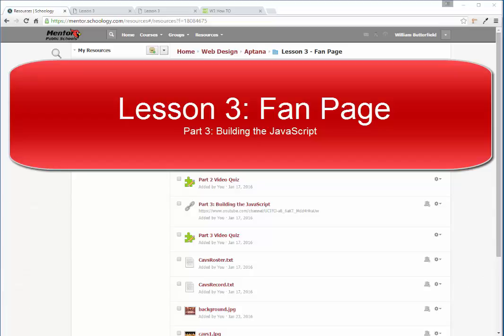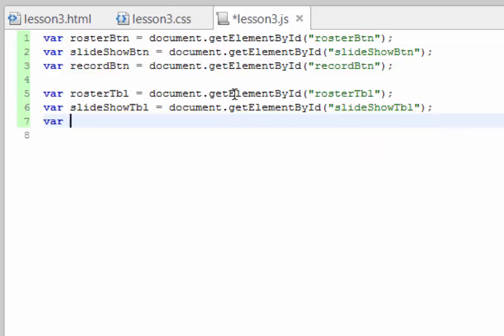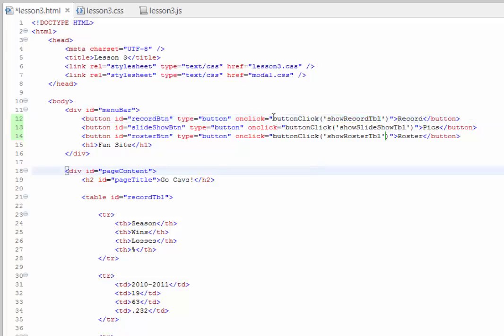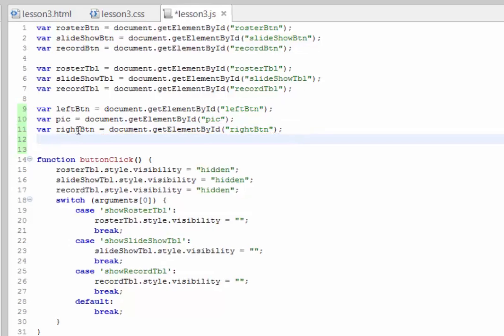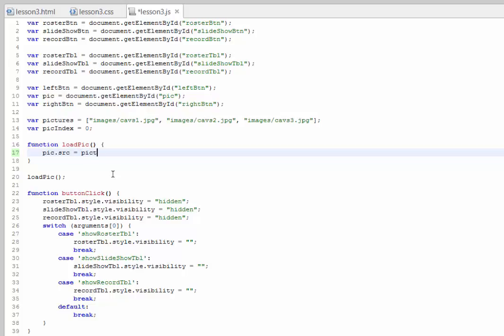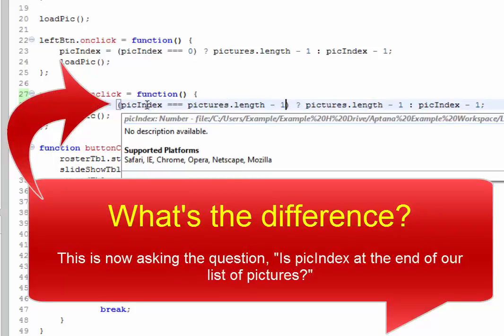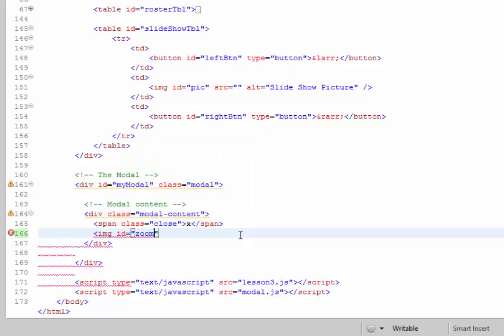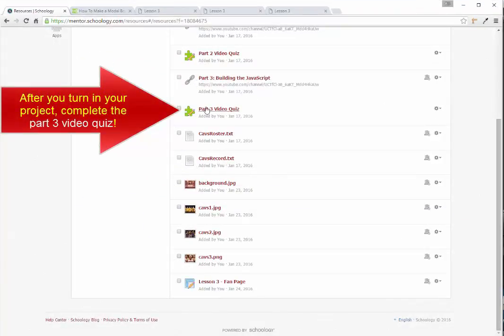Web Design - Using Div Tags and Tables Part 3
In this video you will begin to create a fan page and learn about how to divide a webpage into sections using div tags. Additionally we will demonstrate how to organize content using tables.